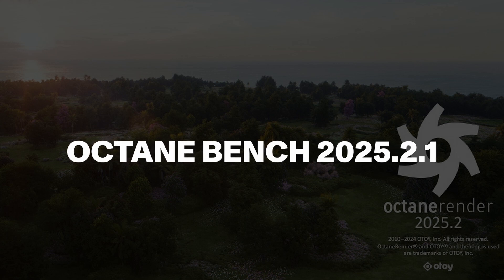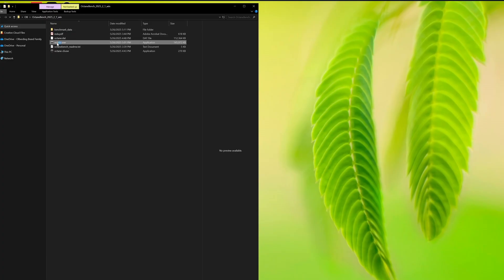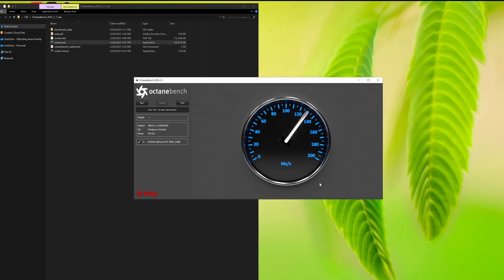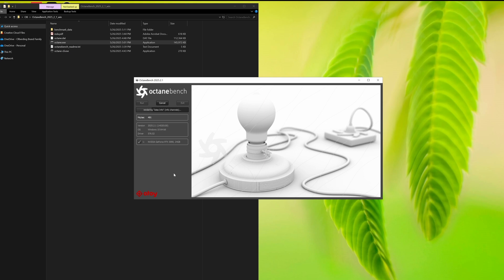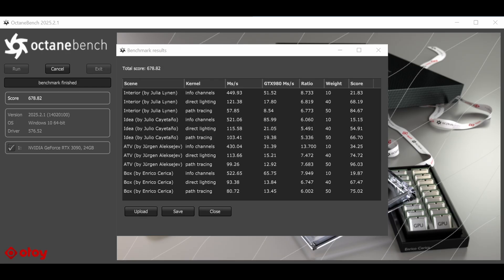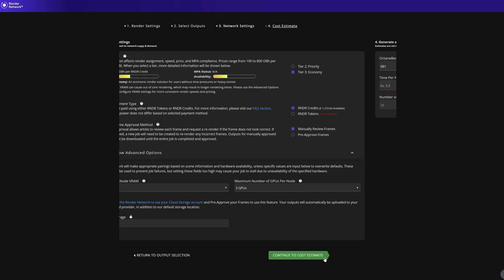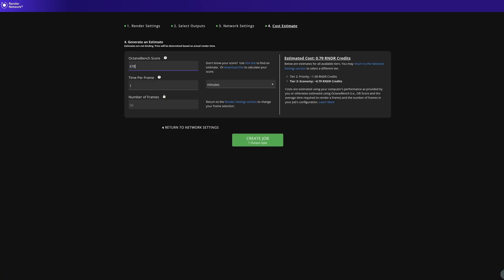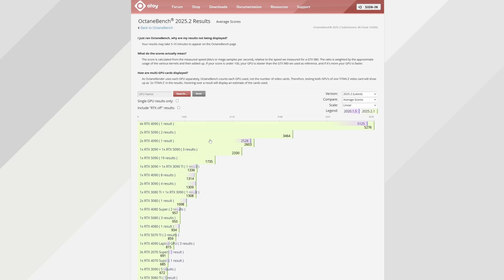Using OctaneBench 2025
🔥 OctaneBench 2025 is now live!

Use it to benchmark your GPU, see how your system performs in real-world Octane scenes, and get an accurate number to plug into the Render Network cost calculator.
🎥 We’ve put together a quick guide showing exactly how to use it.
⚙️ No install, no config - just unzip, run, and go.
💡 Bonus: You can also view benchmark scores from other GPUs for reference directly from the estimate page.